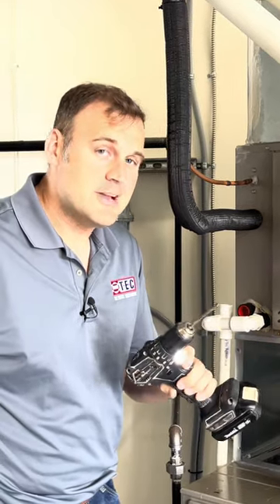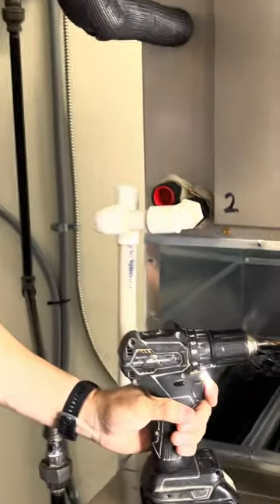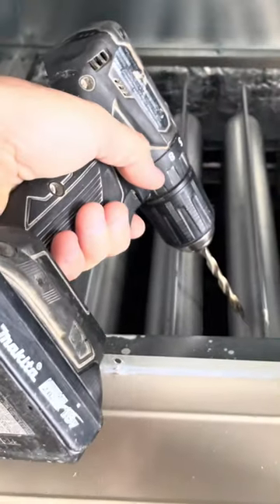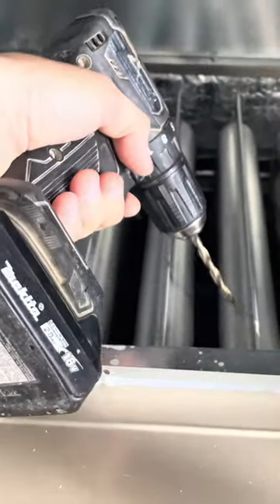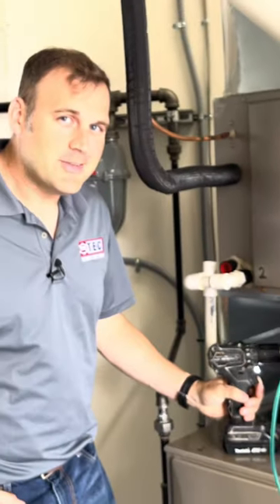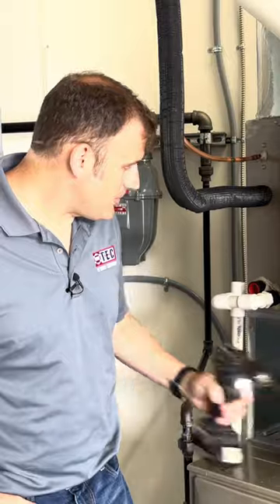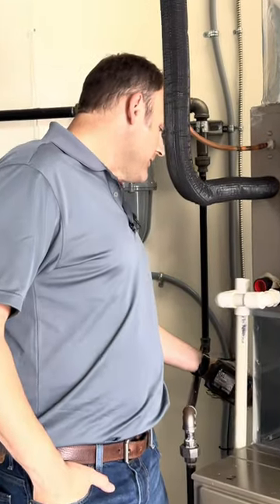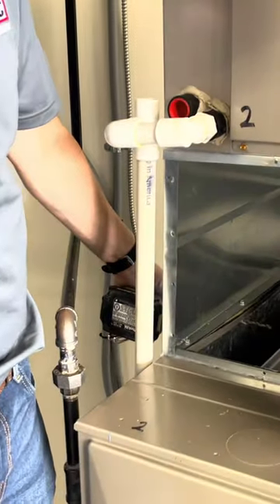TEC Tips & Tricks - Static Pressure Between A Furnace & Coil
This hosted by The Energy Conservatory (TEC) describes some tips and tricks on how to take a static pressure measurement between a furnace and an indoor coil when using the Digital TrueFlow Grid.